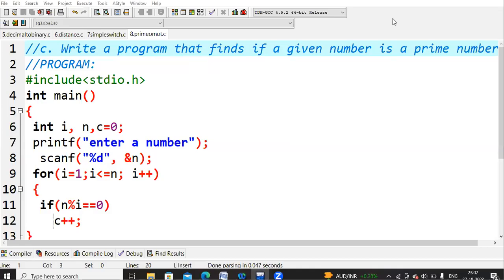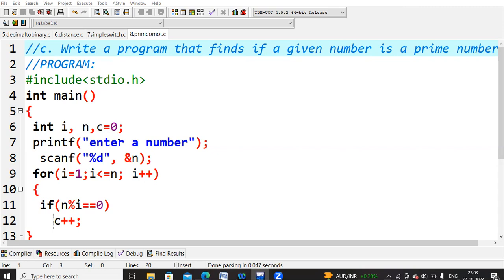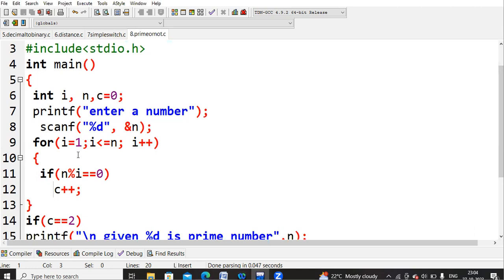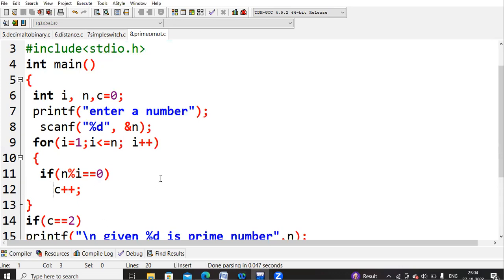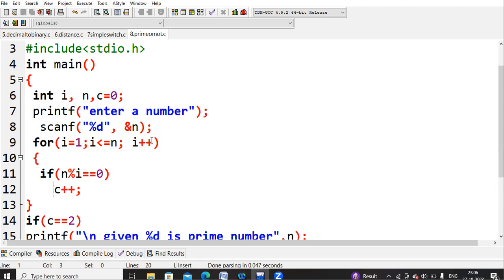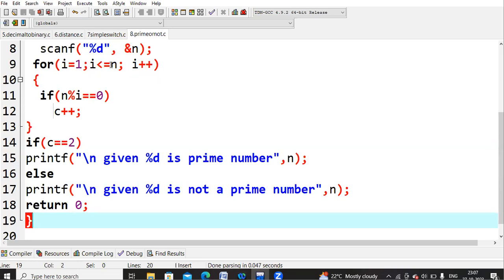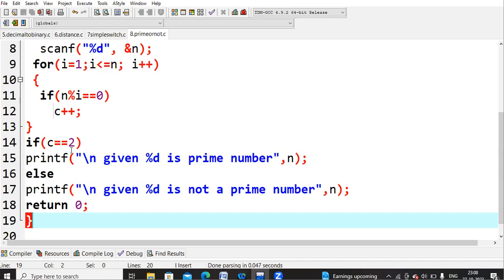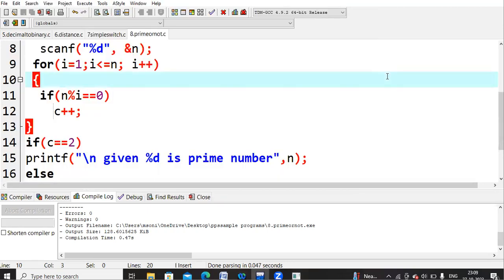8.C program to find whether given number is Prime or not | C Programming Language LAB | PPS LAB